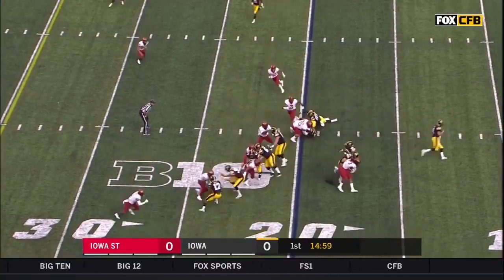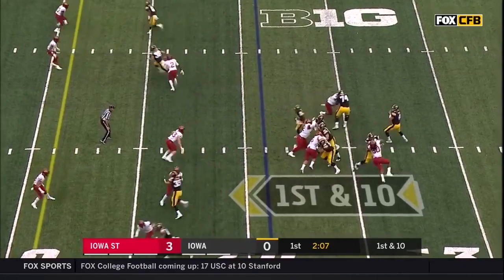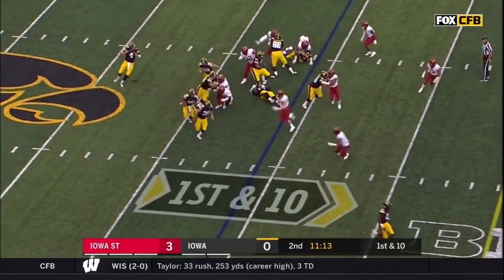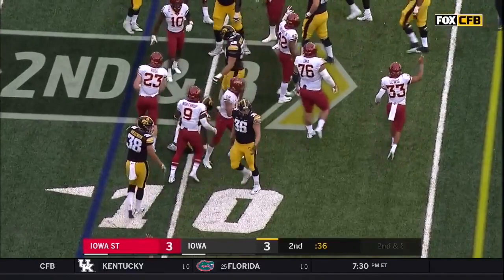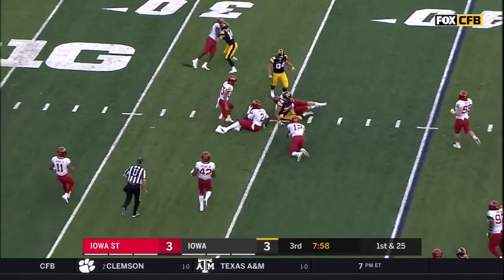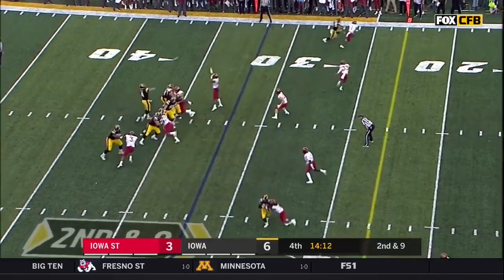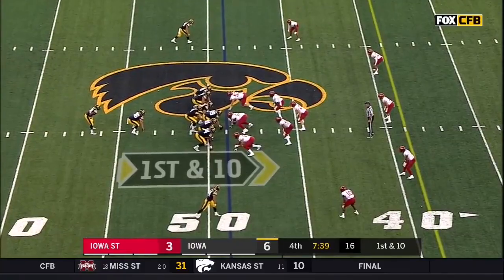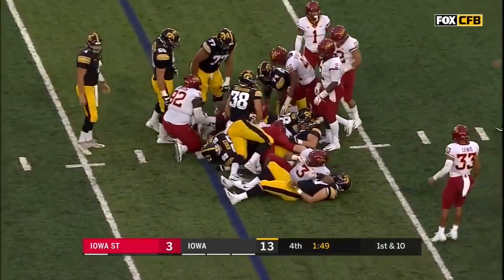Iowa Offensive Line Vs. Iowa State 2018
Starting Lineman:

#77 LT Alaric Jackson
#59 LG Ross Reynolds
#69 C Keegan Render
#61 RG Cole Banwart
#74 RT Tristan Wirfs